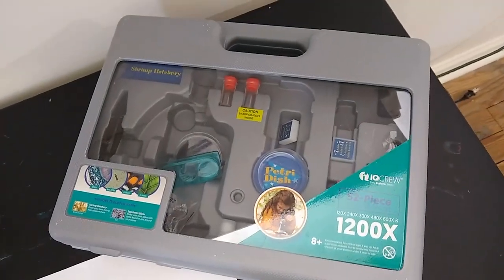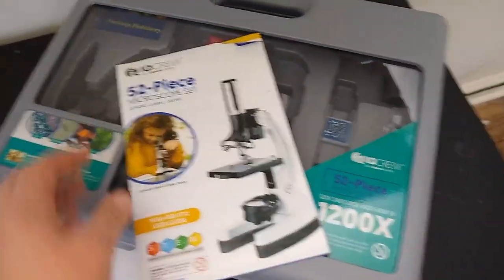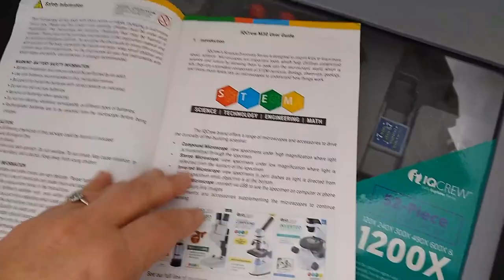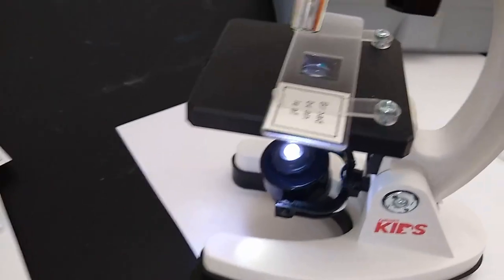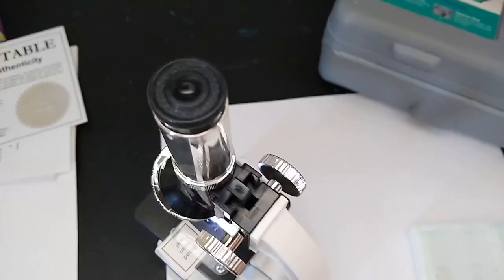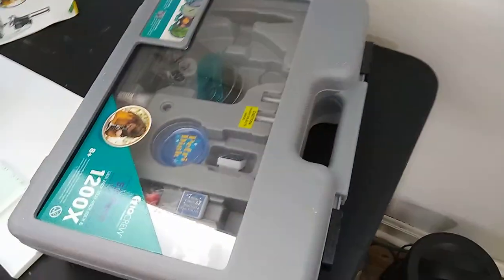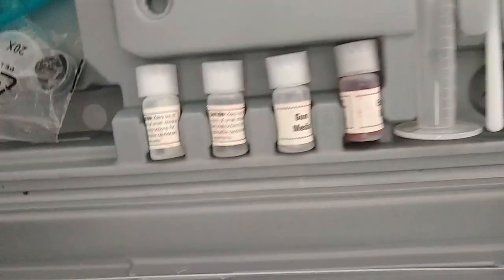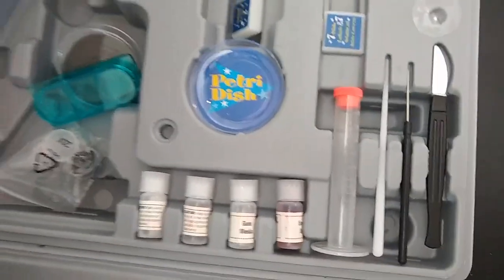AmScope 120X 1200X 52 pcs Kids Beginner Microscope STEM Kit Review